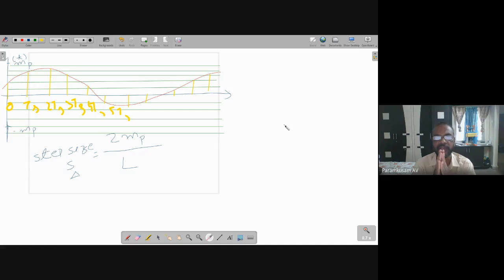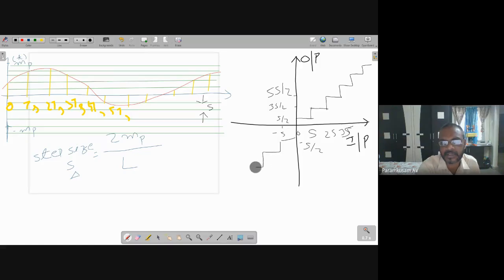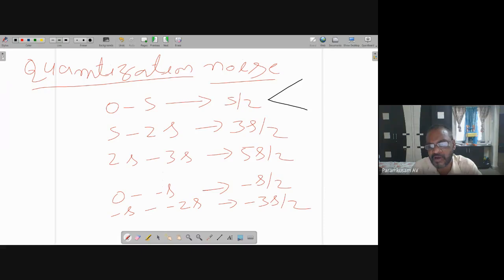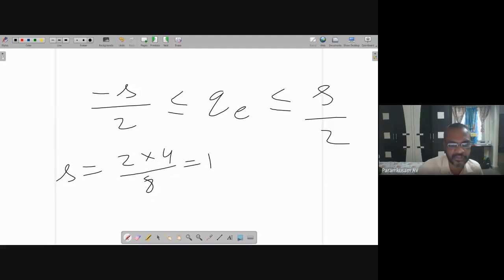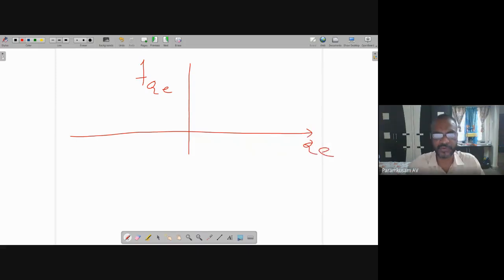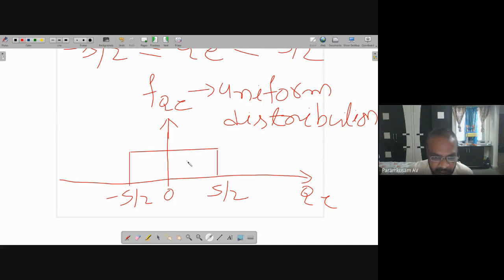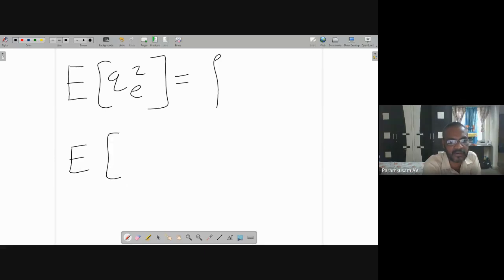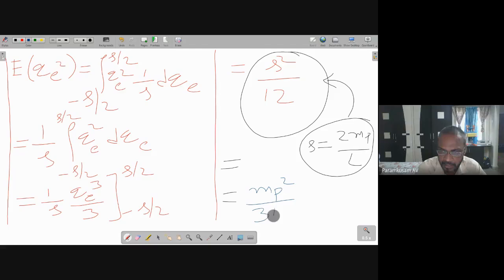PCM Quantization Noise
📌 In this video:

What is Quantization Noise?
How it affects PCM signals
Methods to minimize noise
🔍 Gain insights into signal processing and error reduction techniques!